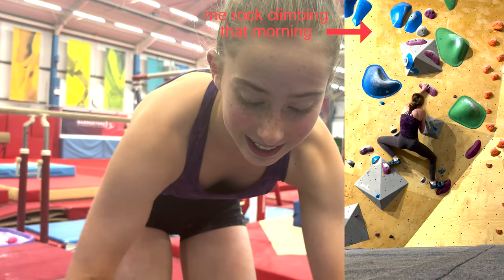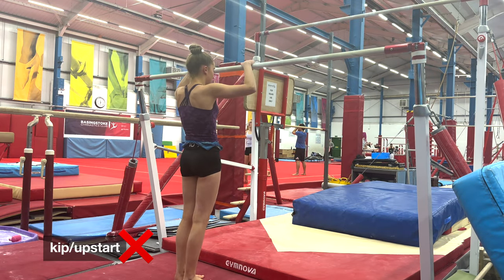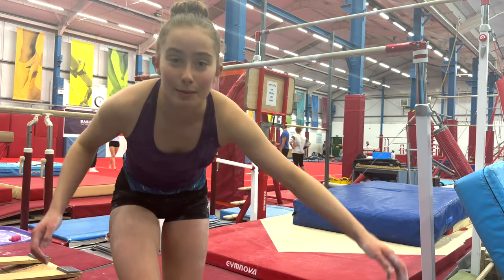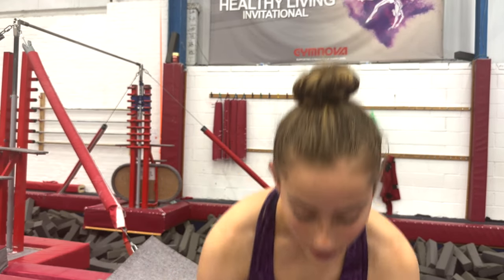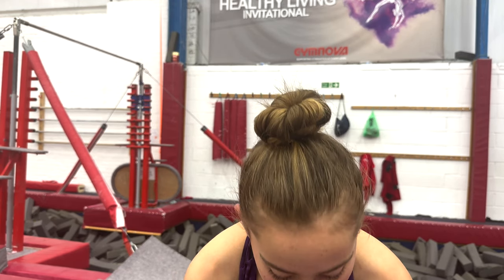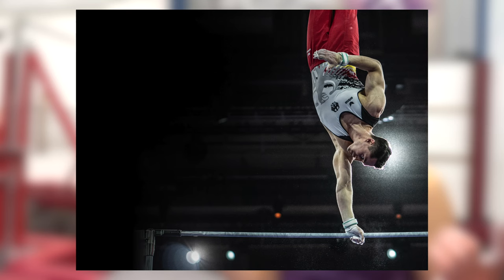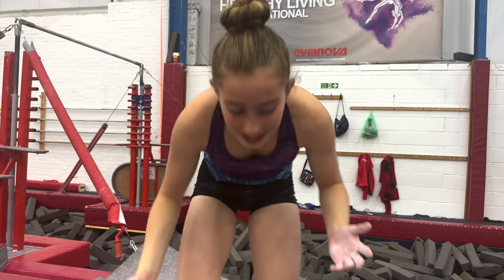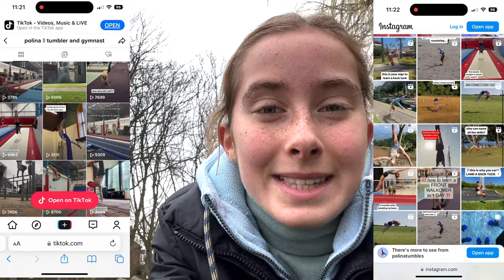CAN I LEARN A KIP IN 1 DAY? tumbler tries bars skills | PolinaTumbles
hi everyone!
in todays video i tried some skills on bars. because i do powertumbling i've never really done much bars or been taught any skills so any skills i can do is stuff that i've just learnt at playgrounds etc and i had a lot of fun making this video even though my hands hurt haha

SIMILAR VIDS IVE MADE